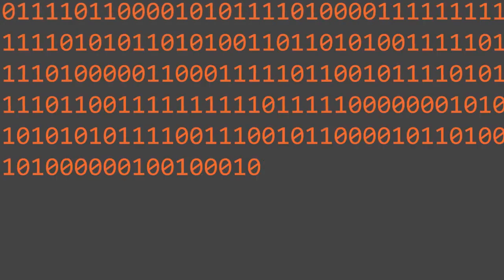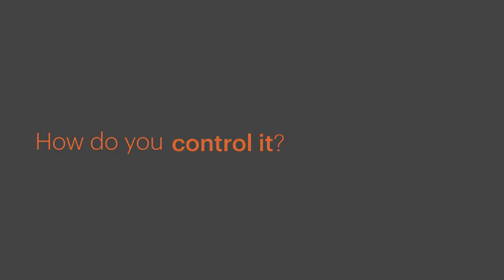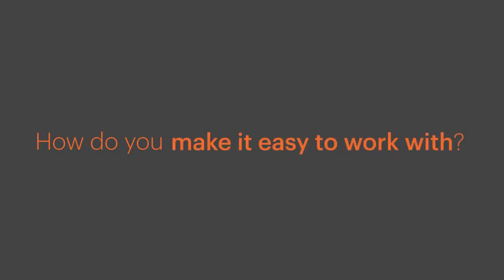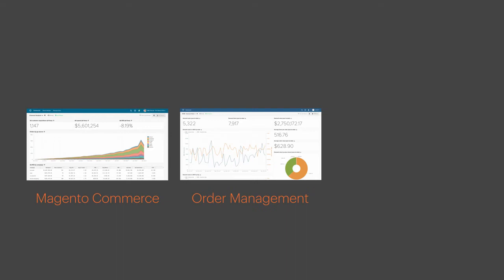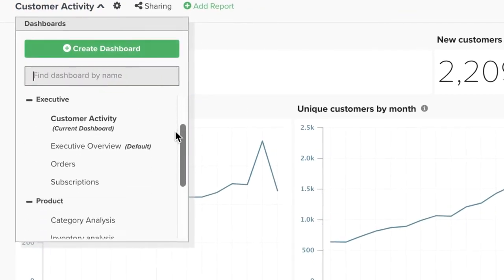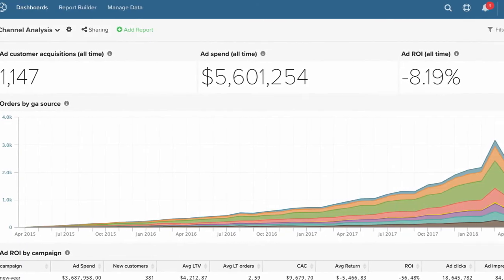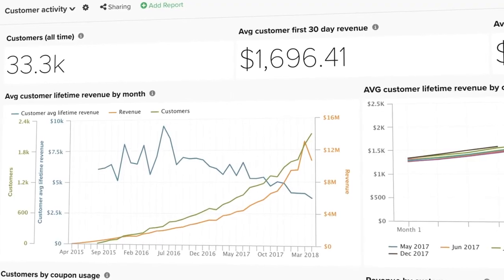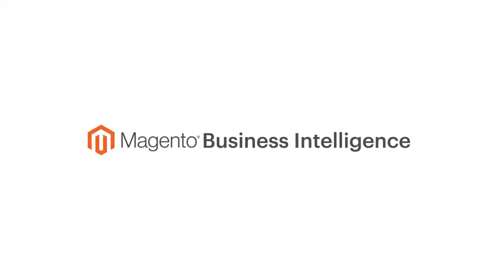Business Intelligence Adobe Commerce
Develop Data-driven Strategies with Adobe Commerce Business Intelligence

Every customer action returns a measure of eCommerce data which works towards enhancing your eCommerce website experience. But leveraging these business analytics requires the right tools to apply data where it’s needed most.

Magento Business Intelligence provides an all-in-one, automated data solution to manage your web analytics. Empower your eCommerce platforms using rich data visualization, cloud-based hosting, a robust admin dashboard, and report-building tools.

Leverage powerful business intelligence insights to personalize consumer engagement across all channels while eliminating common commerce data challenges using features including:

• Defining your metrics and commerce data using our System Summary tool which snapshots of all your metrics, filter settings, and data dimensions

• Govern your data effortlessly with built-in, cloud-based hosting functionality, automated data replication, and system-specific data syncing

• Centralize your commerce data with our hosted data warehouse while connecting third-party data sources and databases using flexible APIs or our prebuilt integrations

Watch this video to learn how real-time business intelligence can help identify your best customers.

Adobe Experience Cloud gives you the integrated tools you need to excel in cross-channel marketing, digital advertising, audience and data optimization, and more.